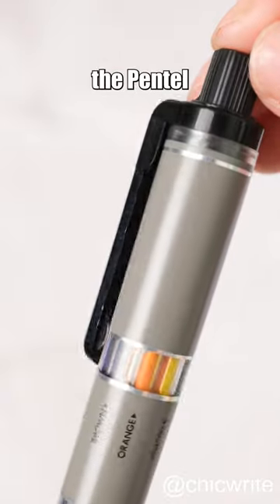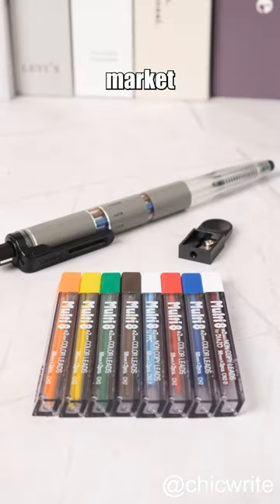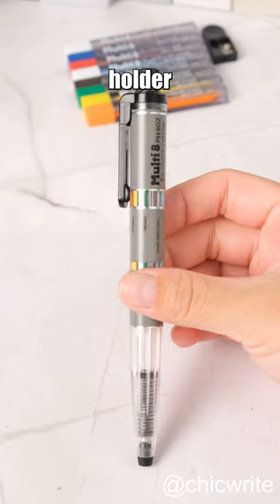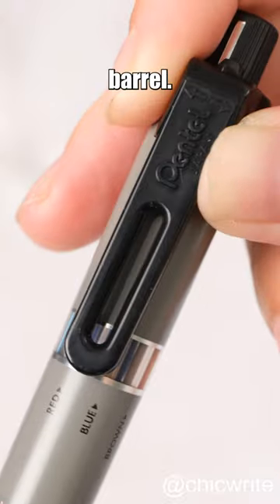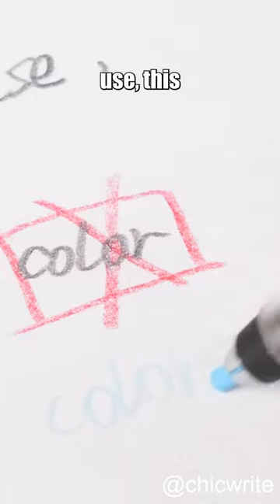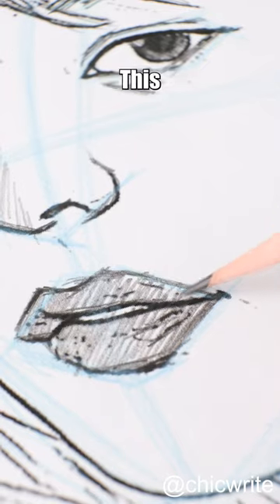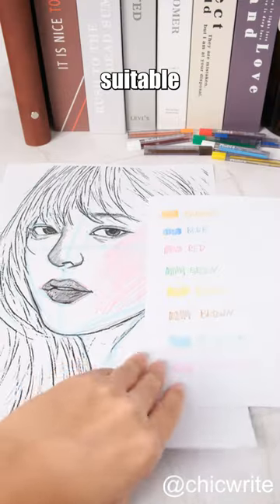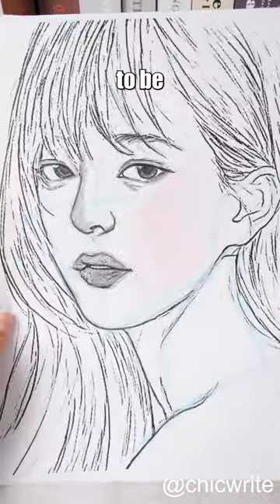Pentel Multi 8 can hold 8 leads, including 2 special color that cannot be copied by copier.